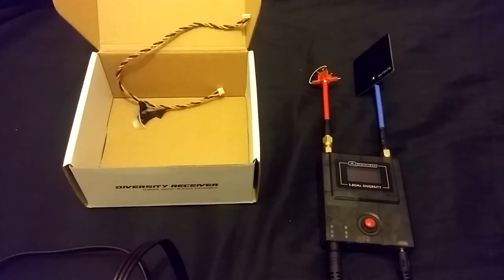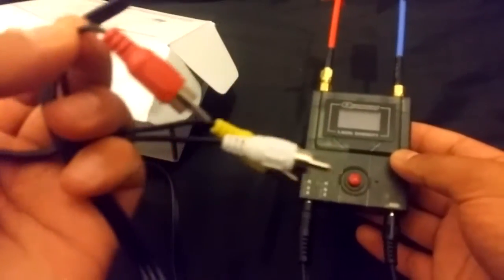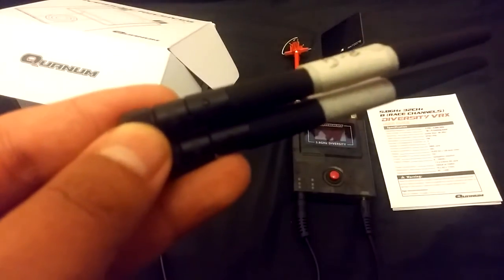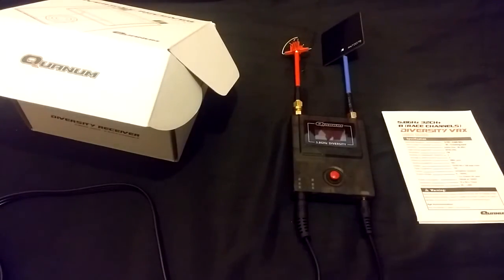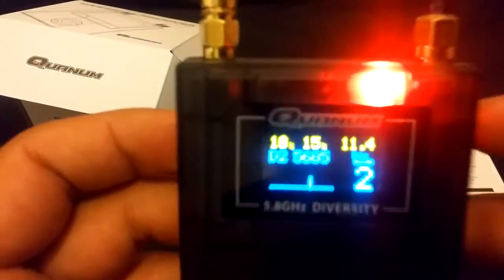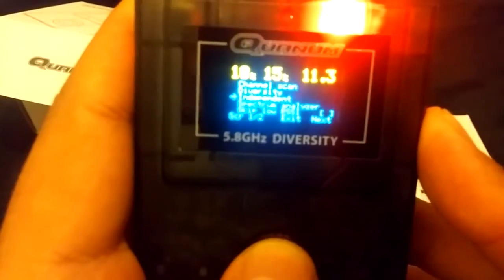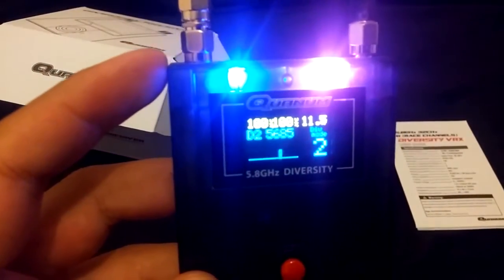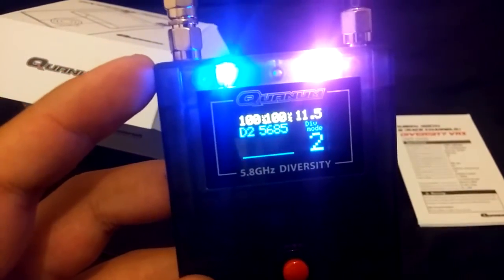REVIEW, Quanum 5.8ghz Diversity Video receiver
Here is a walk through and in depth review of the hobbyking quanum 5.8ghz diversity video receiver.

a useful link for the service menu download, its a good read and important for the setup.